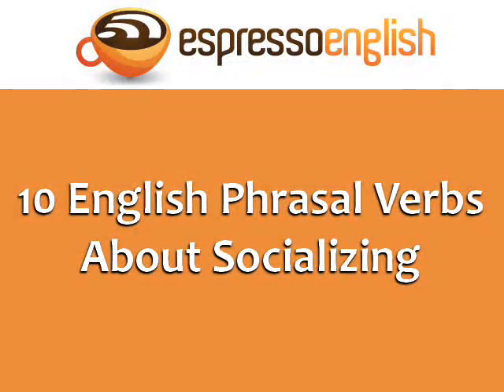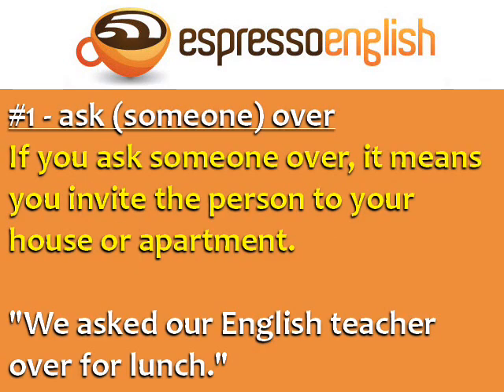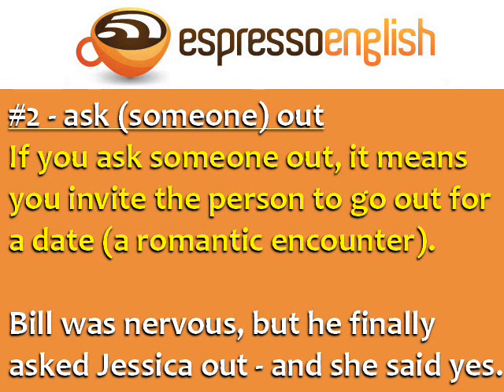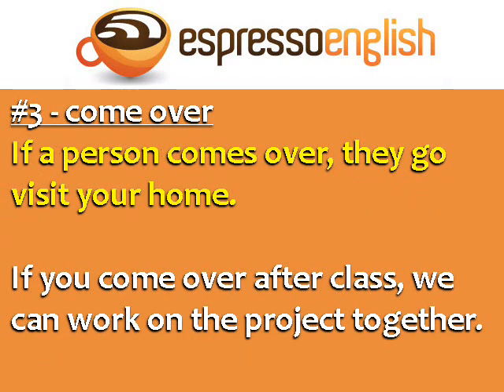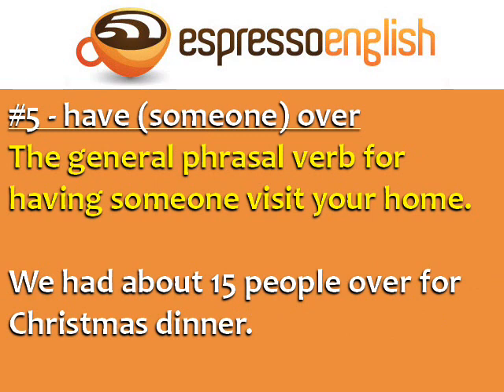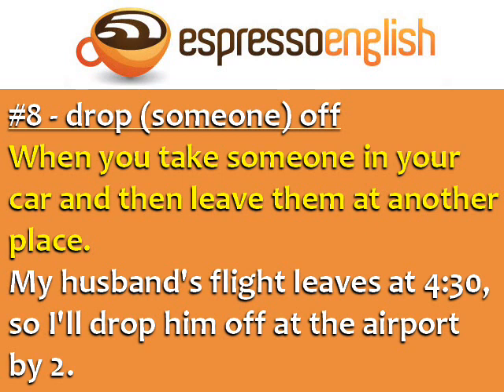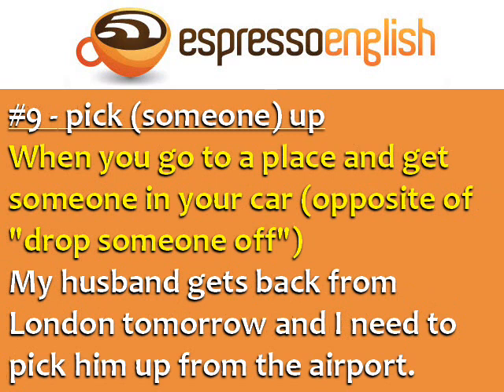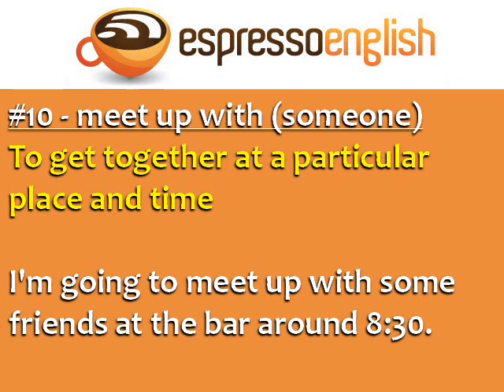English Phrasal Verbs about Socializing: English Vocabulary Lesson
Learn English phrasal verbs about socializing in this English vocabulary lesson. for English tips and intensive English courses.